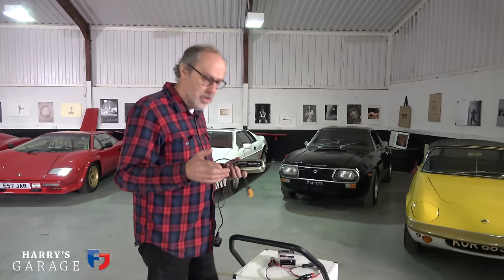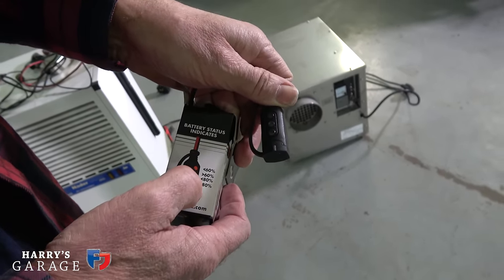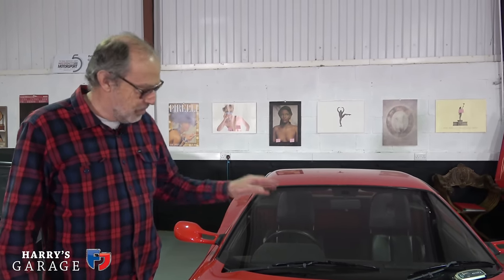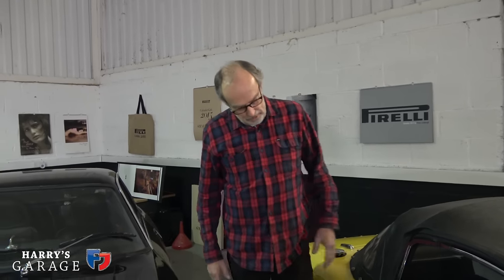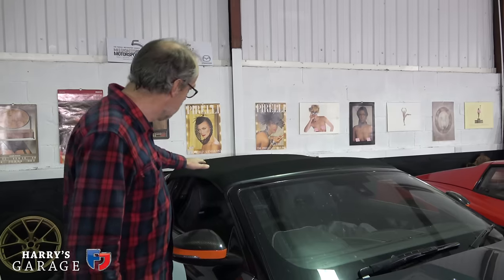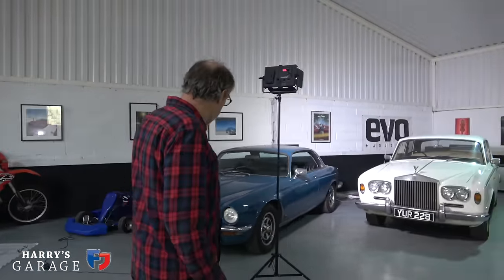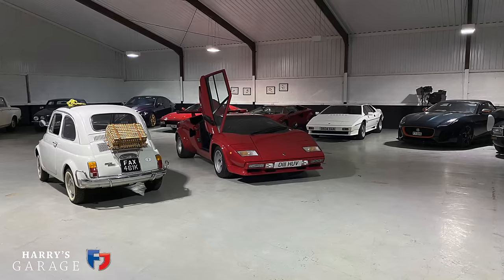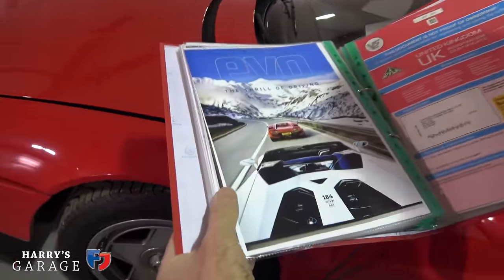My top tips for keeping any car in top condition during a period of storage.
After many years keeping my own fleet of classic and moderns  in ready-to go-condition, here are my top tips for successful car storage. Be that over the winter months, or during this current lockdown period.